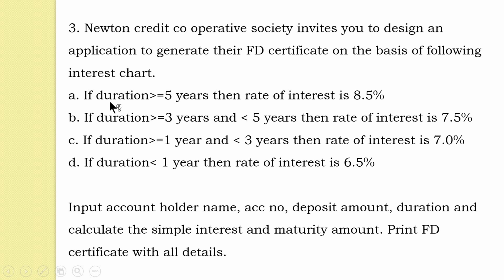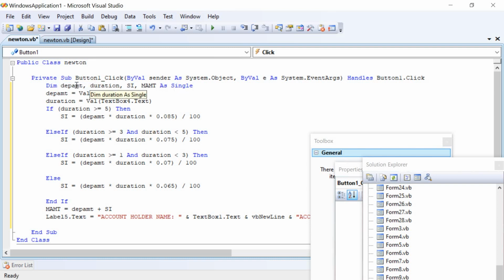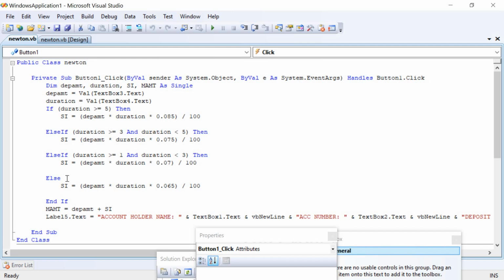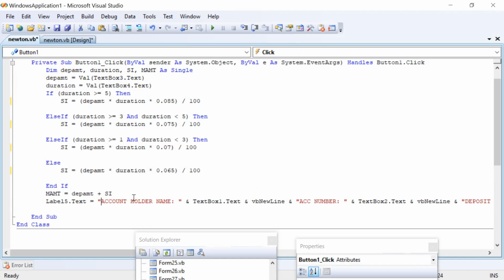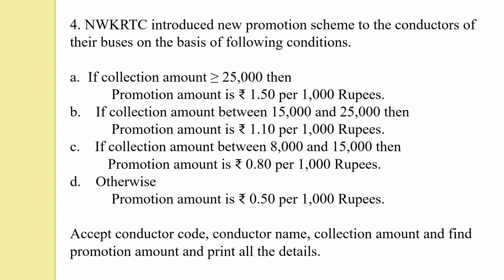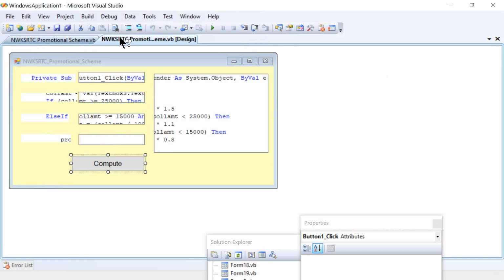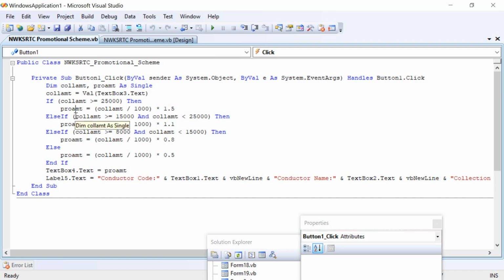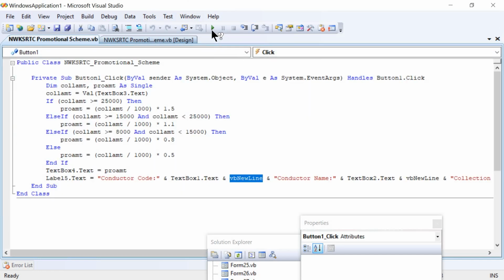Case Study Part II V Sem